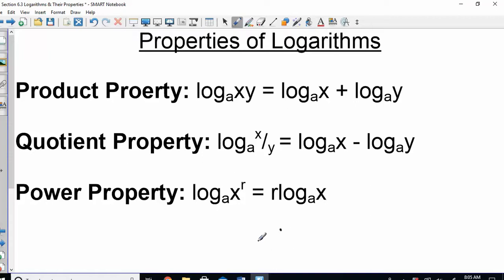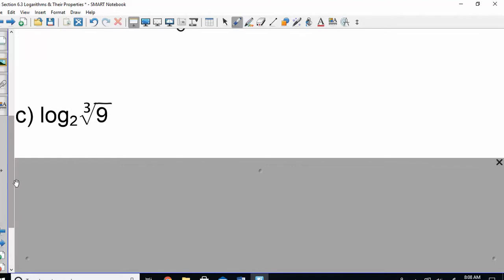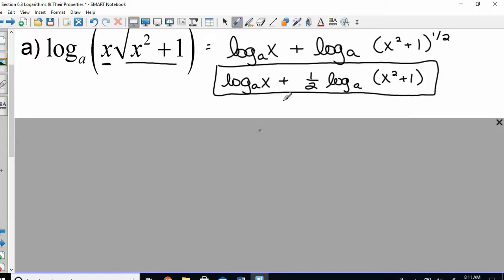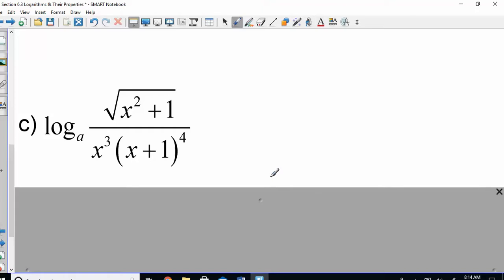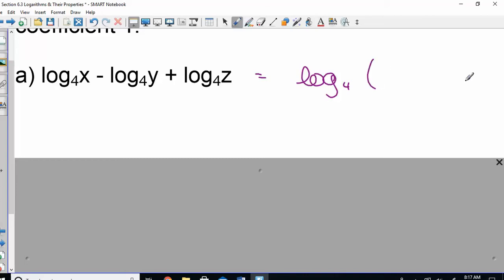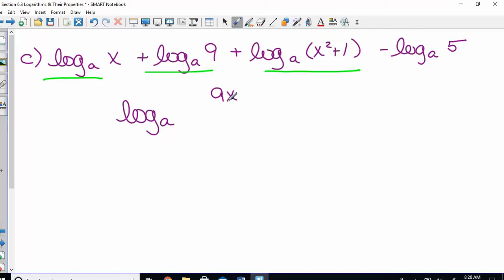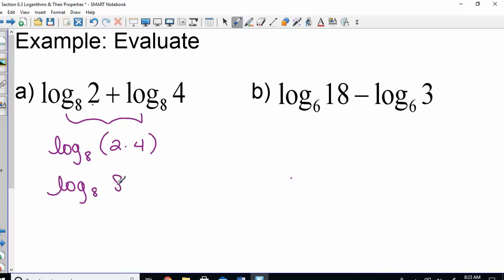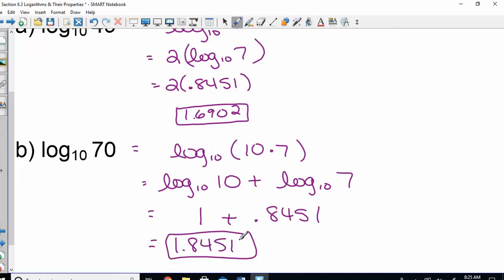Section 6 3 March 25